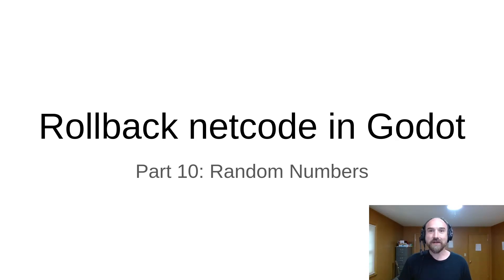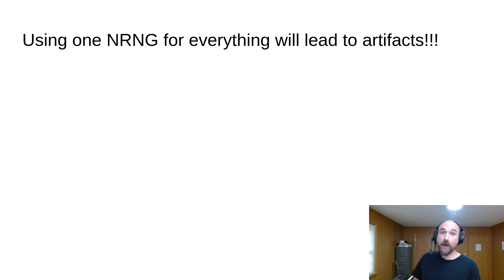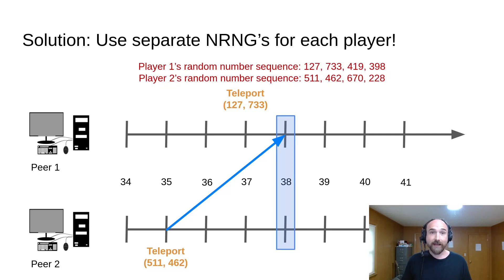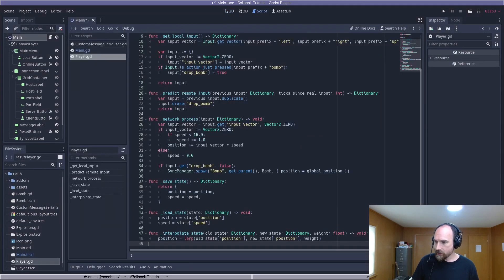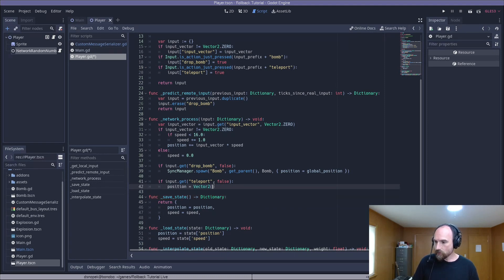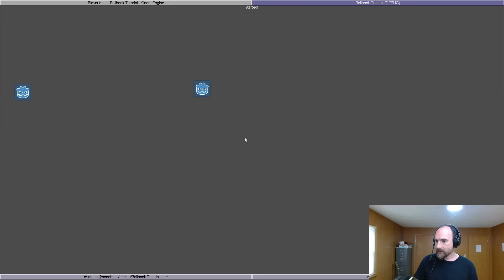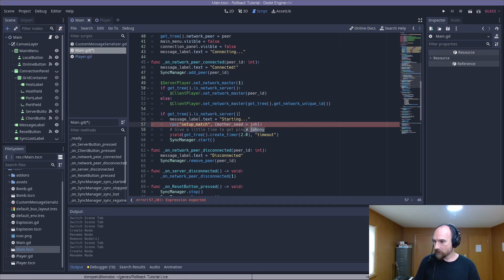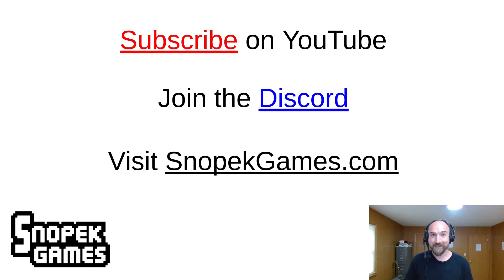Rollback netcode in Godot (part 10): Random Numbers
This is the 10th part in a tutorial series teaching how to implement rollback netcode in your game in Godot, using the Godot Rollback Netcode addon:

In this part, we discuss the challenges of generating random numbers in a rollback-safe way, while also minimizing the potential artifacts. We then dig in, and use the NetworkRandomNumberGenerator node from the addon to add a teleport ability to our demo game.